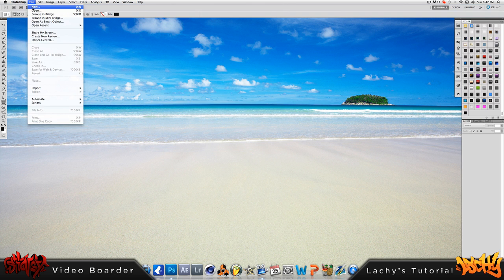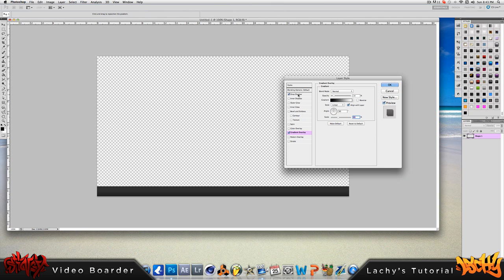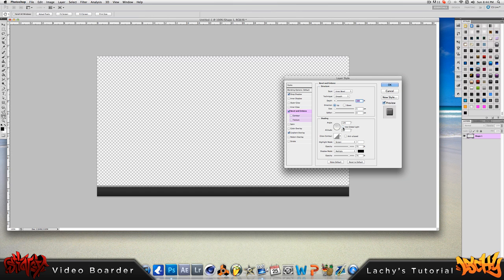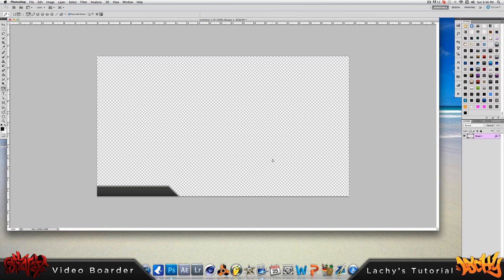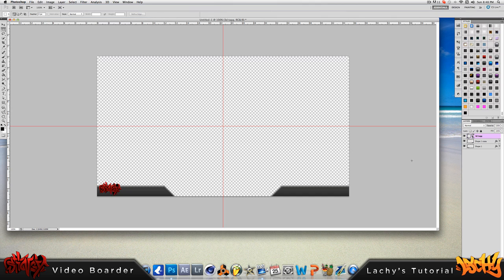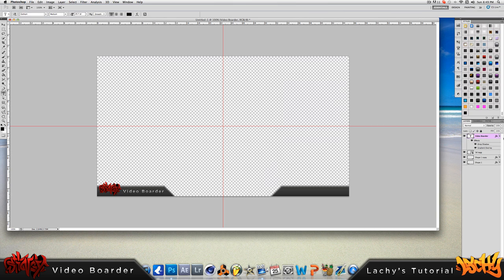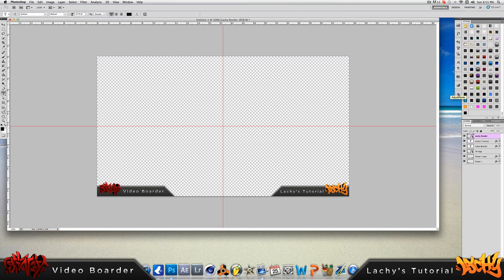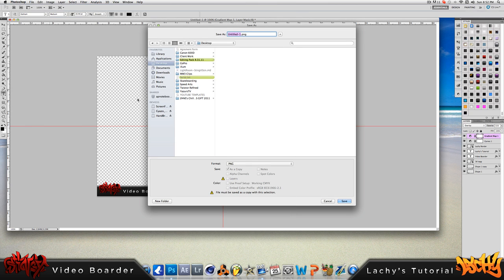TGC - How to Make a Video Boarder - Mr. Stingii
Drop a like for our first upload and this great tutorial from Stingii!

This was an INTERMEDIATE Tutorial.
If you want private sessions PM use on Youtube or Skype!